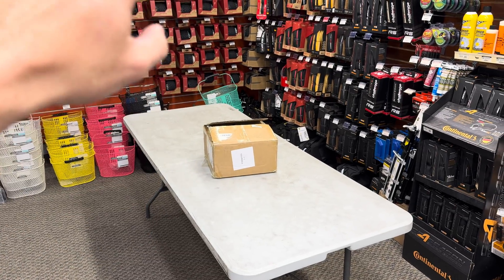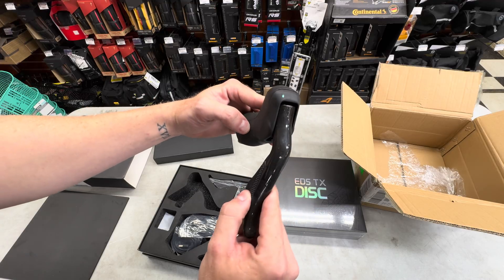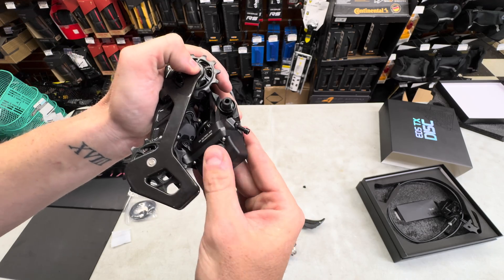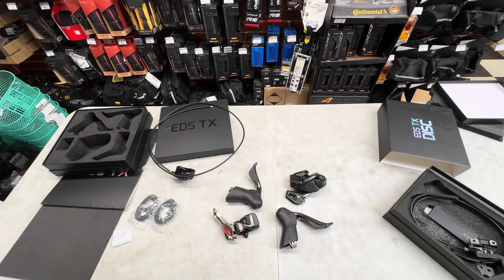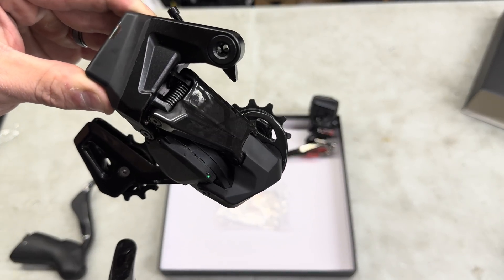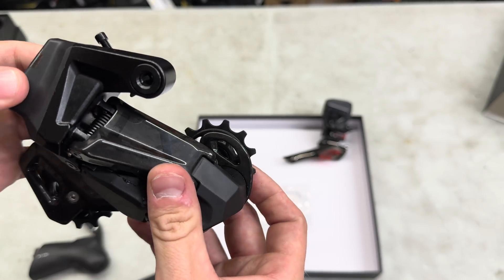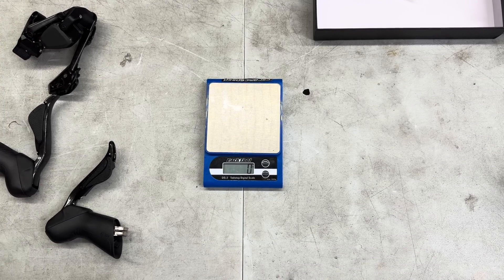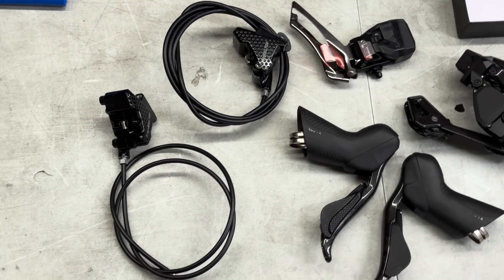This New Wireless Electronic Groupset Will Change The Industry *Wheeltop EDS TX*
This Group looks overly promising so we jus have to wait and see but I promise you all very soon it will be installed on my bike and we will get this going!!!

0:00 intro
0:40 unboxing group
4:05 details about group
7:09 charging times
7:49 App Configuration
9:25 app thoughts
10:09 shifting and speed
14:39 weight of group
17:20 my final thoughts

GCperformanceyt.com